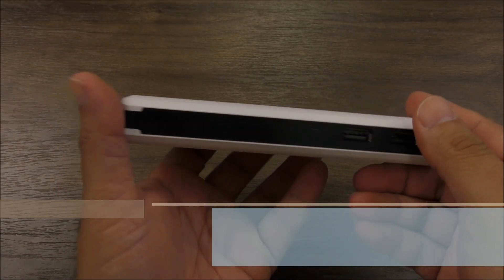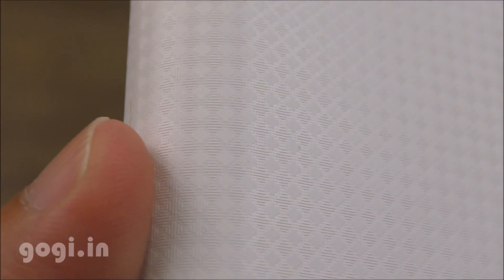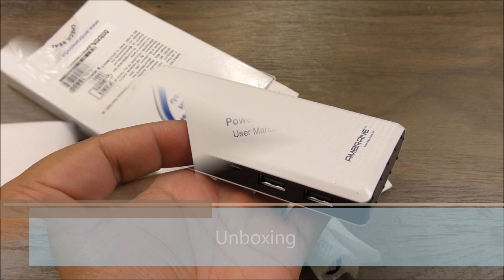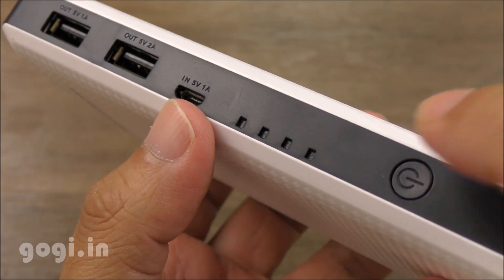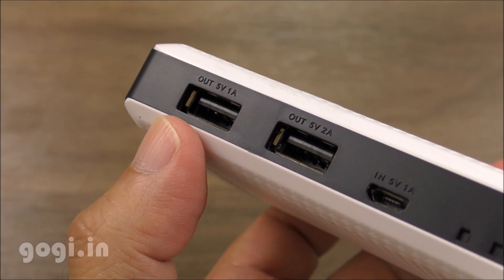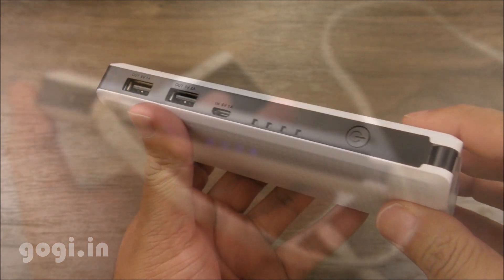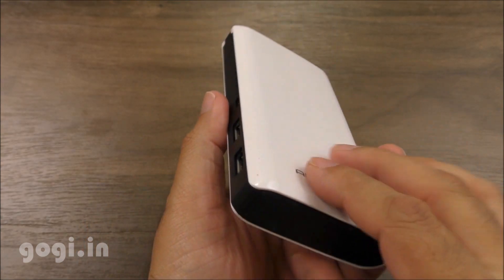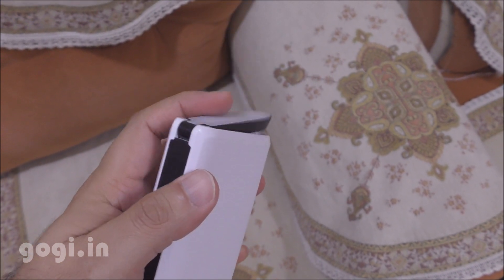Ambrane P-1311 15600 mAh power bank review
This is the Ambrane Power Bank 15600 mAh P1311 review, this PB also comes with built in LED light.